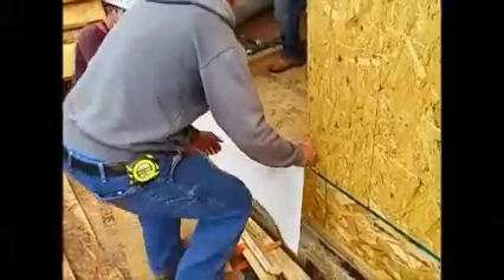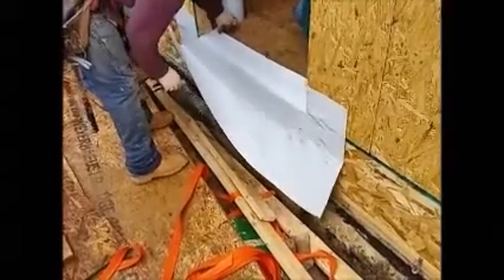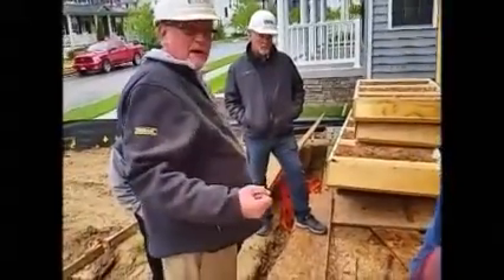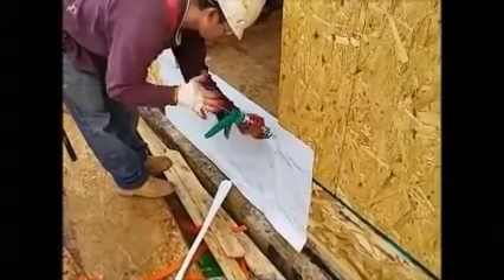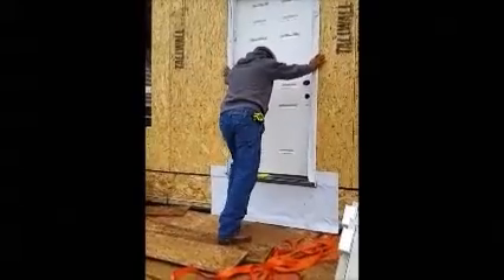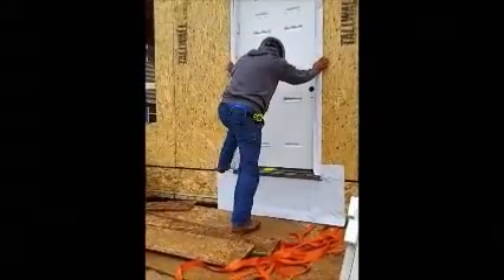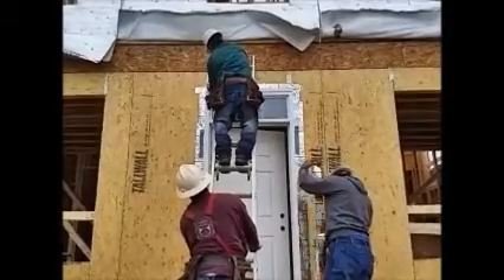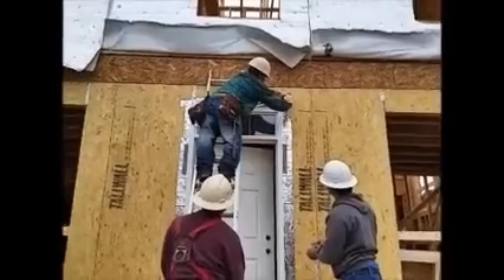Preflashed Door Installation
Watch how easy it is to install a preflashed door using Protecto Wrap's Super Stick Building Tape around the door and Universal Primer Free Membrane below the threshold.